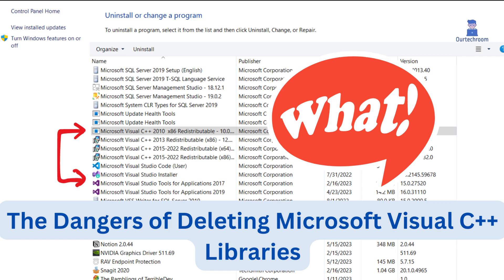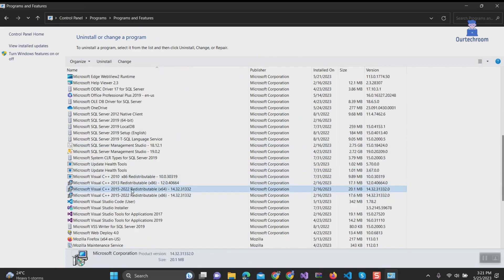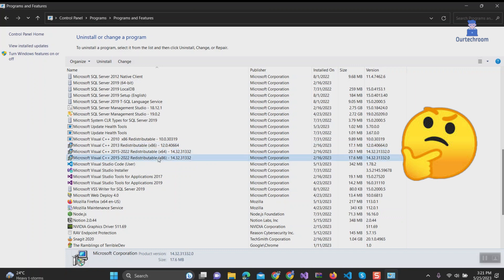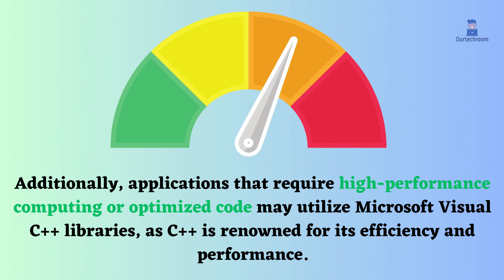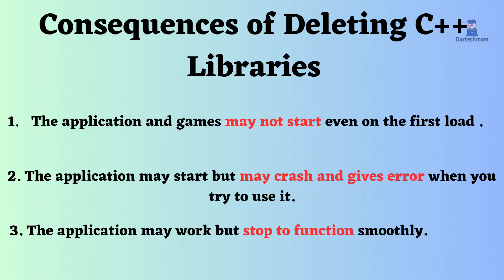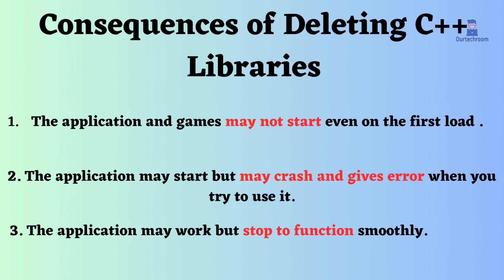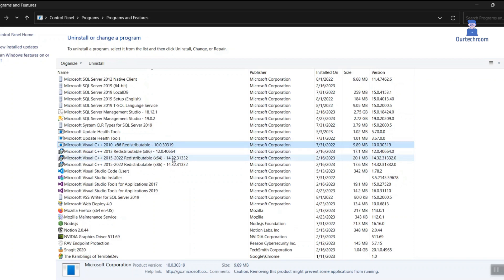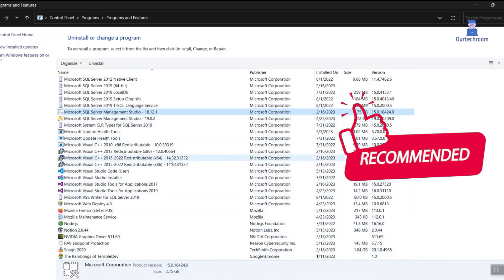The Dangers of Deleting Microsoft Visual C++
Here are the some of the consequences of deleting

1. The application and games mayn't start even on first load .

2. The application may start but may crash and gives error when you try to use it.

3. The application may work but stop to function smoothly.

This occur because that application may required that specific version of Microsoft C++ libraries that you have deleted.